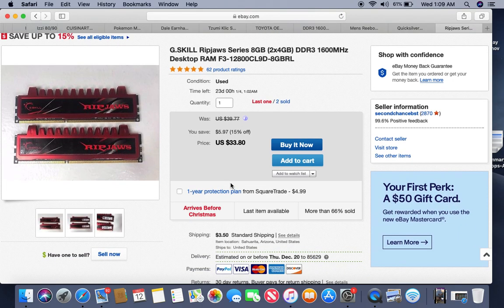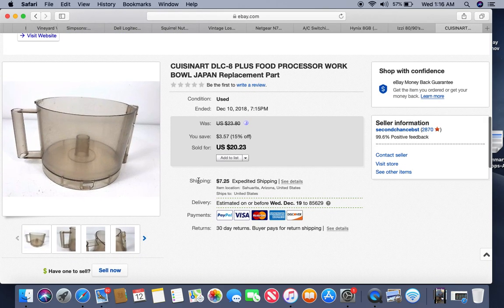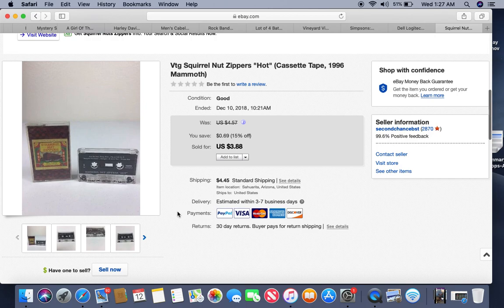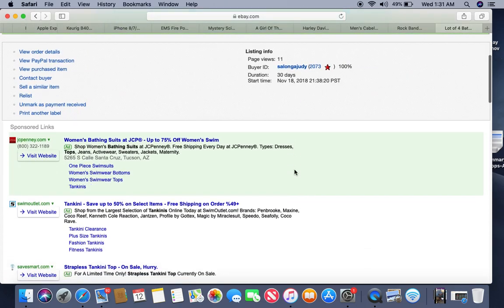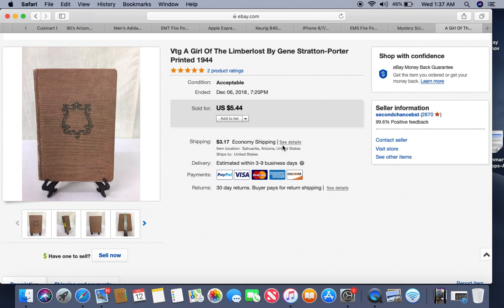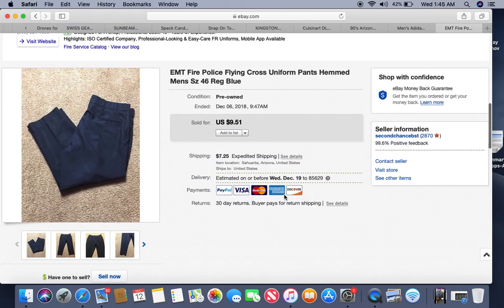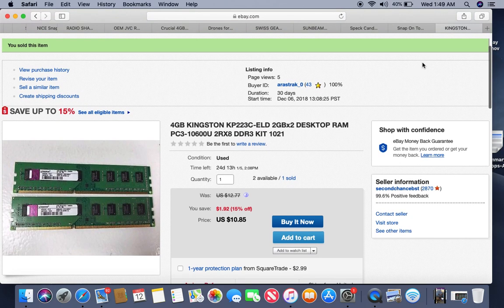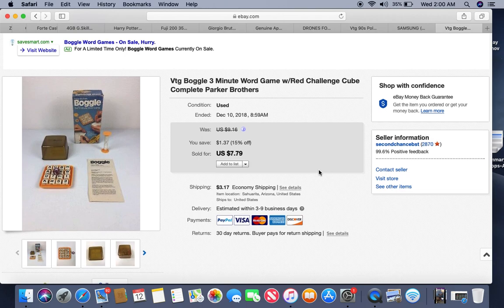55 items sold on eBay! See what sales??? Vol. 6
55 Items Sold On eBay! See What Sales??? Vol. 6